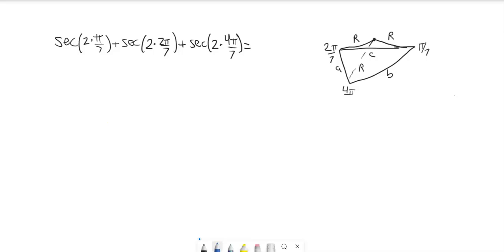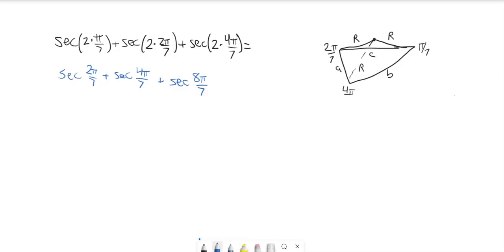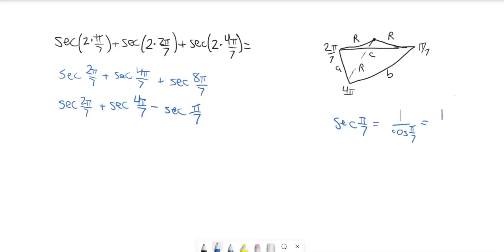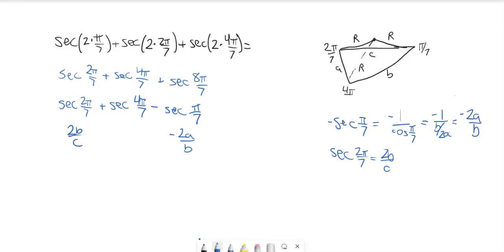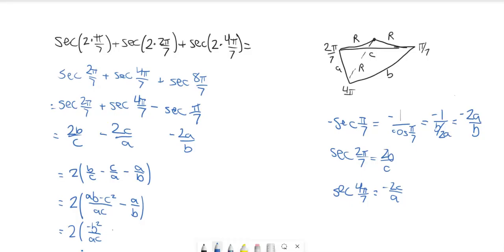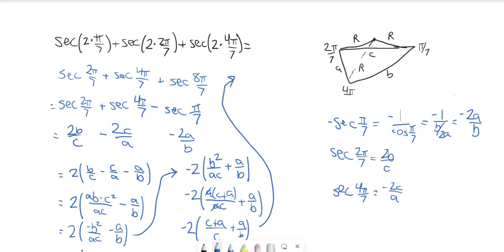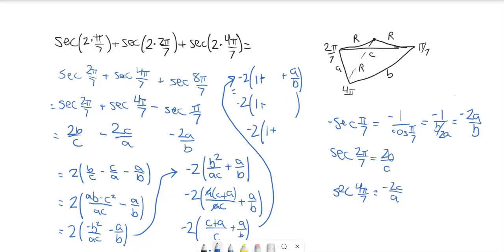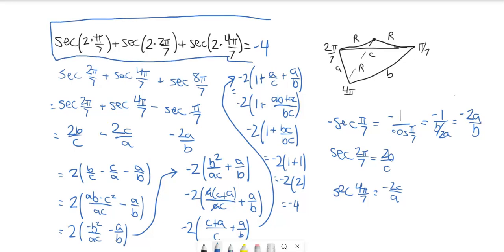exploring the heptagonal triangle, part 23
In this video, I derive a secant doubling identity associated with the heptagonal triangle.